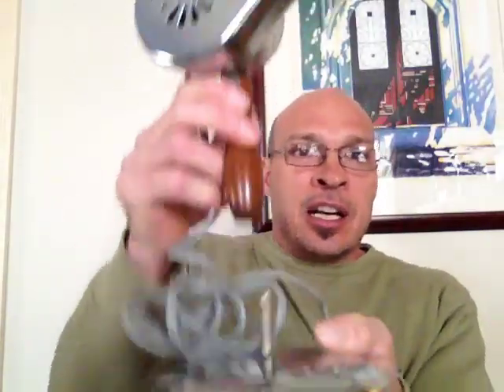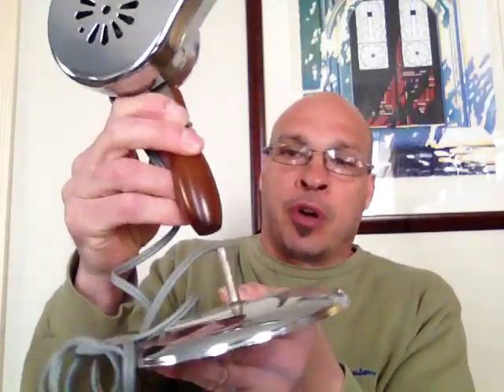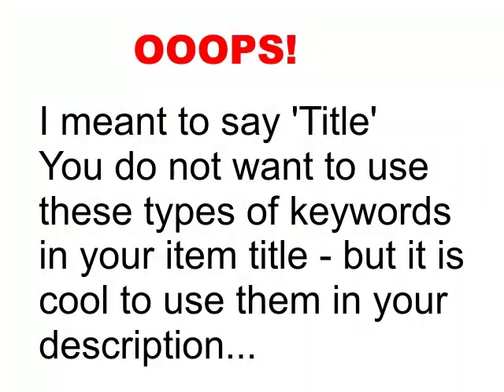Treasure Hunting Tip #14 - How to sell treasures on eBay, your listing title counts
Greetings ladies and gentlemen. It is Dan here, your urban treasure hunter and after a short hiatus I am back to bring you more great info on treasure hunting for fun and profit.

In this article we're going to talk about how to combine treasure hunting with EBay to create a big cash flow business. So stick with me and in the next couple of minutes I'm going to be giving you some great tips and suggestions on selling your treasures on EBay.

One thing I hear from a lot of people is EBay's fees, they are charging higher fees; they charge fees to list an item, they charge fees when an item sells. Some people think exorbitant fees to do business on their website.

But the way I look at it is EBay's fees are a part of doing business. If you had a storefront on Main Street, you are paying rent, you are paying utilities, you're paying insurance. There is always a cost of doing business whether you are doing business online or if you are selling items in a traditional walk-in storefront.

So the way I look at it is EBay's fees are a part of doing business. They are a part of your overhead and it's absolutely impossible to start or run a business without paying some amount of overhead.

And I've tried other selling websites, and none of them, none of them, not a single one can come close to the power of selling on EBay.

When you sell on EBay you open up your items to a global audience. I mean, within just the last week or two, I've sent an item to Russia, I sent an item to China, I sent an item to France and as well as coast to coast, all over the United States.

It's not at all uncommon for me to send something overseas, at least four or five times a month. So that's the power of selling on EBay, is your audience is absolutely limitless.

Now when you sell on EBay, it's very important that you use a very creative key-word rich title in your listing. By default, only an EBay title is searchable by your potential buyer, those who are searching for things they want to buy on EBay. Only the title is searchable. Someone would have to go into the advanced search feature to also search on your item's description.

No too many people are familiar with using that advance search feature. So your best bet is to load up your title with really important key words.

As an example, I have here a vintage hair dryer. This is real chrome, metal case. It's got a wooden handle. The hair dryer is complete, it even comes on this metal chrome stand. This is  really cool item. Now typically to sell this hair dryer a typical listing would say: old metal hair dryer, wooden handle, works great. This kind of thing. And when you're allowed only 85 characters in your item's title, you do not want to waste and of those precious characters on words that your potential buyer most likely wouldn't use when searching for your item.

Now you have to think about your buyers, put yourself into their shoes. Think about what a buyer might search for to find this item. Are they going to use the words like "works great?" are they going to use words like "wooden handle?" I mean, in my opinion, using those words in your item's description when it comes to something like this hair dryer, is a complete waste.

Use key words like 1950s memorabilia, hair salon collectable, decorative display art; that sort of thing. Somebody could even display this beautiful old hair dryer as a piece of decorative art in their hair salon. A lot of times a business would want some sort of retro-looking item or items that are just interesting, that make the place look more appealing to their customers. A conversation piece. That's the kind of item this is. So think creatively about how you could describe this type of an item so that it would bring more eyeballs and more potential buyers to your listing.

So, that's it for now. The bottom line is that your item's title is the most important part of your eBay listing. A well crafted title will bringing more eyeballs to your listings and the more people see your listings, the more likely it is that your items will sell.

Now if you are a treasure hunter, or if you'd like to get involved in treasure hunting, whether it's storage auctions, estate liquidations or any other form of treasure hunting then check out my bundle of free training materials. Also be sure to visit my Facebook fan page; it's a growing community of fellow treasure hunters.

Guys, my name is Dan, I'm signing out for now and I'll talk to all you fine folks again about storage auctions soon.